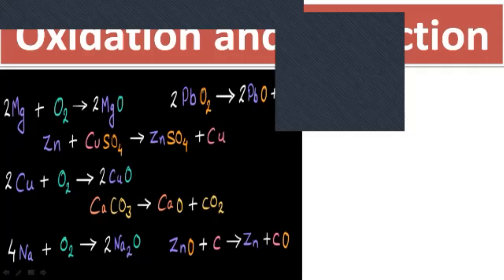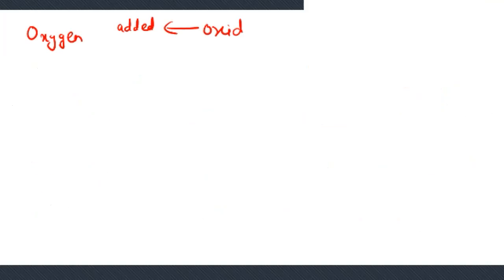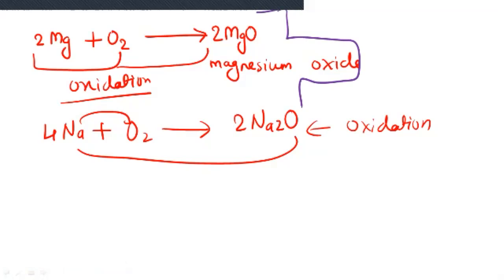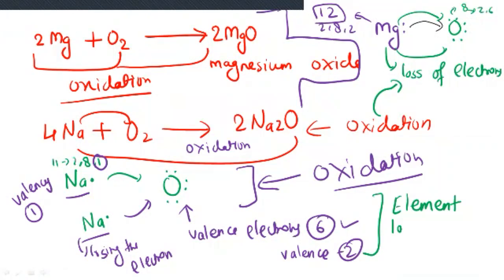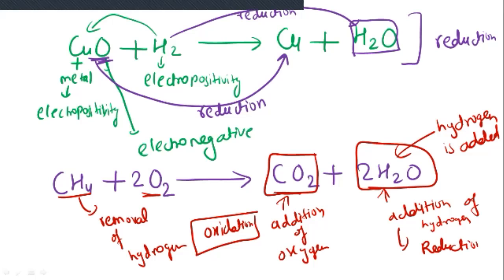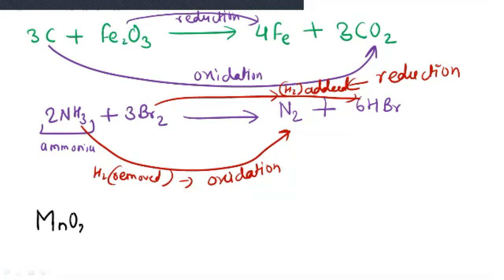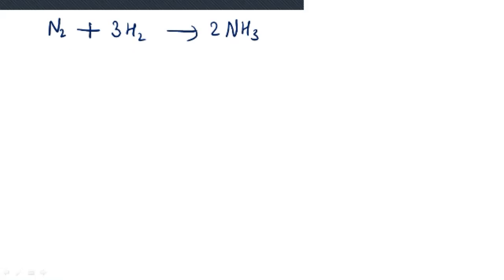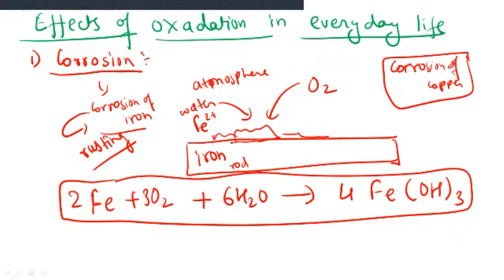Oxidation and Reduction | Effects of Oxidation | Class 10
Many types of substances give reactions called oxidation and reduction. Let us learn more about these reactions.
The chemical reaction in which a reactant combines with oxygen or loses hydrogen to form the product is called the oxidation reaction.
2Mg + O2 = 2MgO .(20)
C + O2 = CO2 .(21)
MgH2 = Mg + H2. (22)
CH3- CH3 CH2= CH2 + H2 ...(23)
In the reactions (20) and (21) a reactant combines with oxygen, whereas
in (22) and (23) hydrogen gas is removed from the reactant. All these are examples of the oxidation reaction.

When the positive charge on an atom or an ion increases or the negative charge on them decreases it is called oxidation, and when the positive charge decreases or the negative charge increases it is called reduction.

Maharashtra Board Class 10th Science 1 (Chemistry)